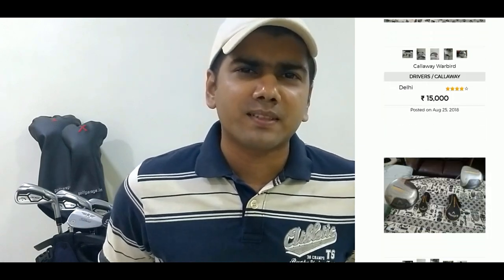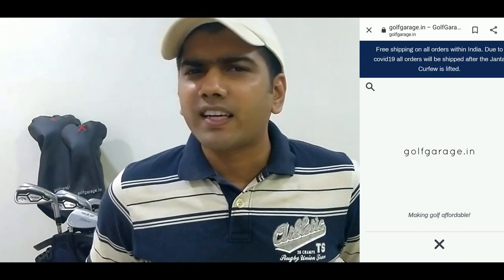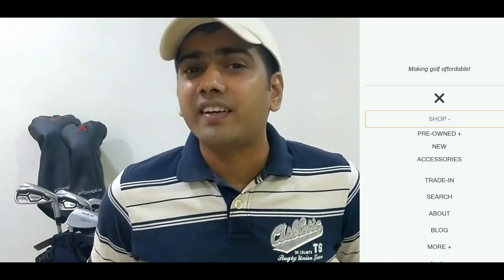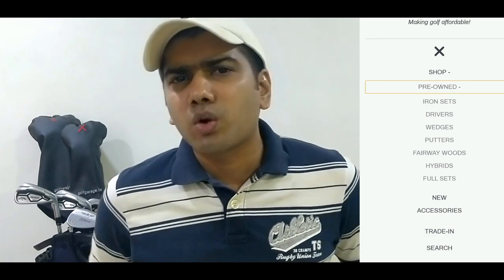HOW TO PLAY GOLF ON A BUDGET : GOLF EQUIPMENT | Golf Tales by Savio Almeida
This video is all about keeping your initial investment low in golf especially with the golf equipment. I suggest one should start investing in golf equipment and go for custom fitting once you are sure that you are going to play golf regularly in the long run.

So for beginners, budget golf is the way to go. I share some tip and tricks on how to keep that initial entry cost into golf low.

Hey Guys, I'm Savio Almeida.
I run a blogging website which is mainly dedicated to my passion, GOLF.
Here, I talk about various tips and tricks on HOW TO play golf on a budget and take up golf as a weekend/recreational sport.
I also talk about how Golf helps in your personal and professional development.
I want as many people as possible to give golf a try and find out first hand what an awesome game this is.